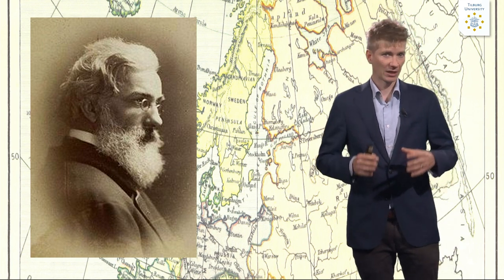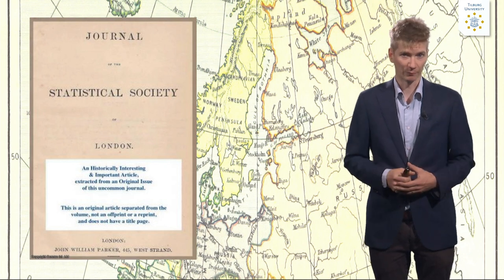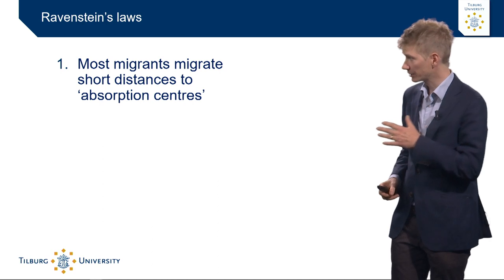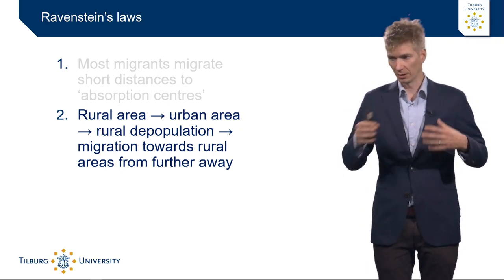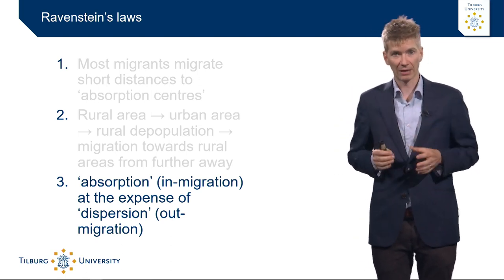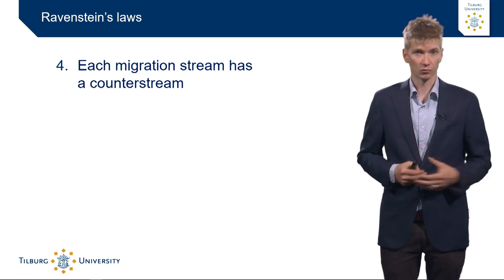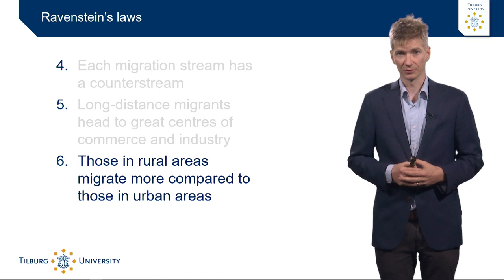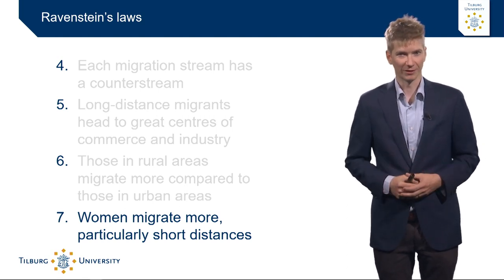International migration theories explained – Ravenstein’s Laws - Tilburg University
In this knowledge clip, Christof Van Mol (Department of Sociology, Tilburg University) explains how Ravenstein theoretically explained internal migration in the UK at the end of the nineteenth century. Ravenstein’s work was very influential for contemporary theories explaining international migration.